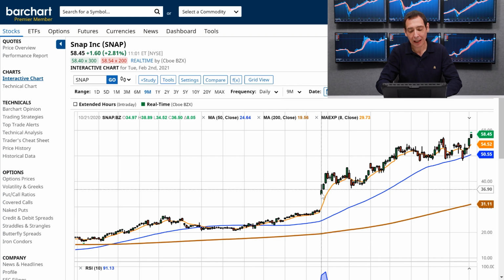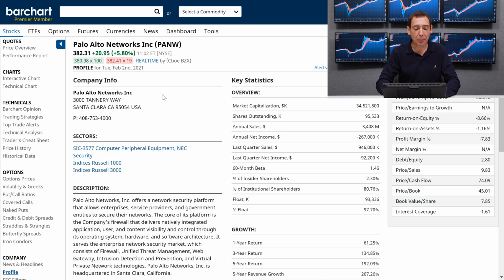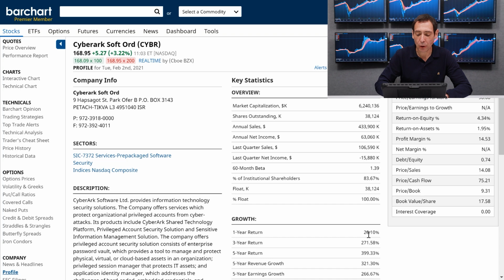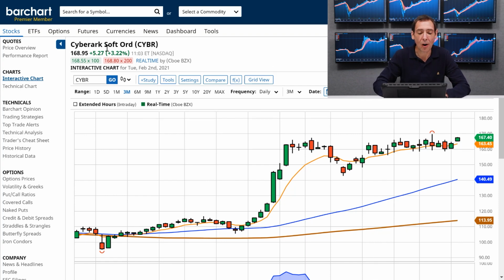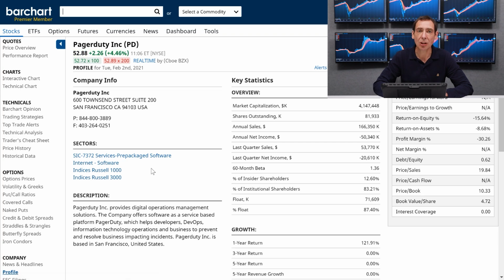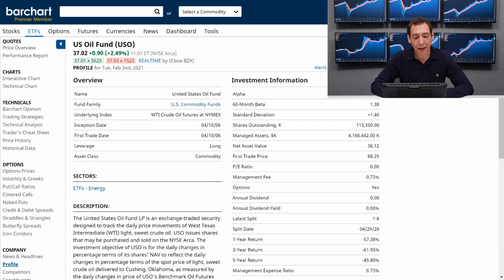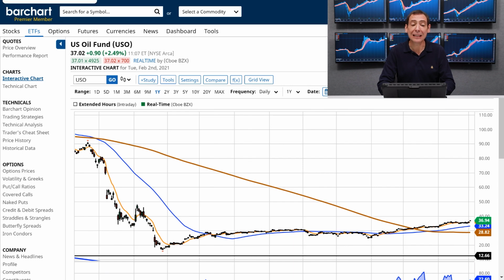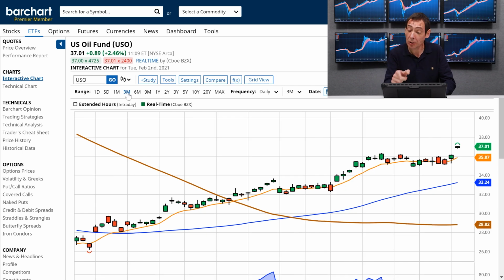How to Spot High Probability Breakouts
In today's video, Roger Scott shares more about 90-day breakouts and their significance.

👍Don't forget to give tonight's broadcast a thumbs up 👍